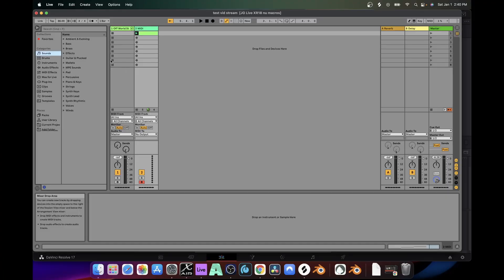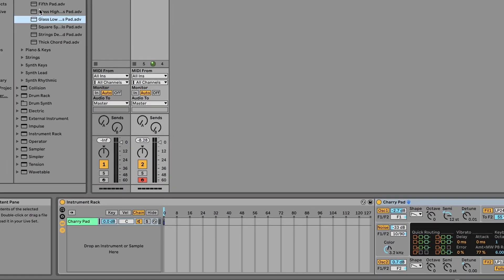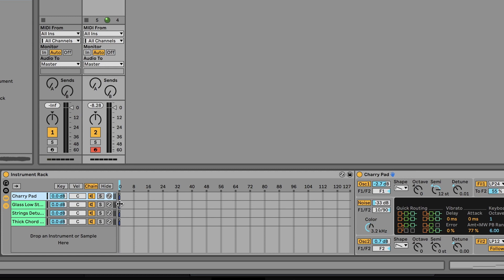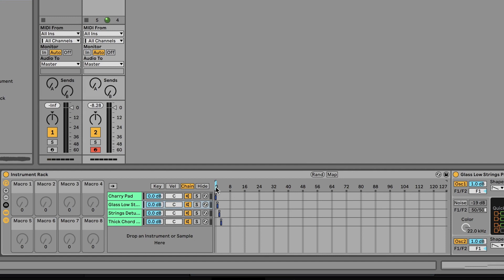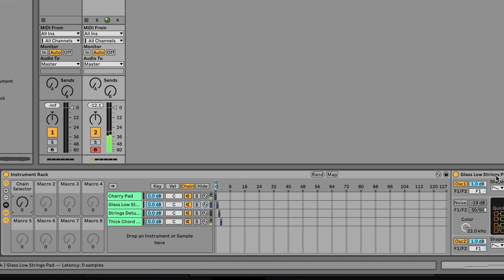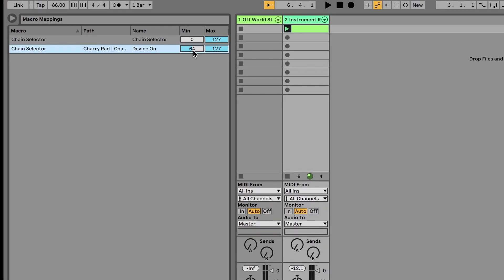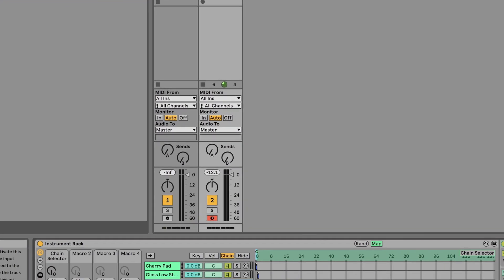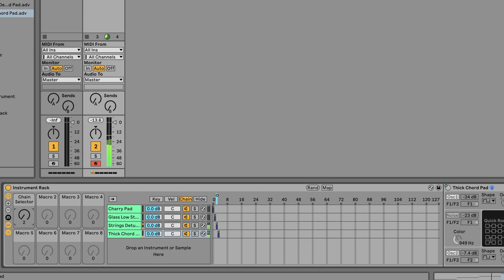MAKE AN INSTRUMENT RACK IN ABLETON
This is a short video on how to make an instrument rack in ableton!

I'm a noob at sharing info on youtube, so please feel free ask any questions in the comments :)